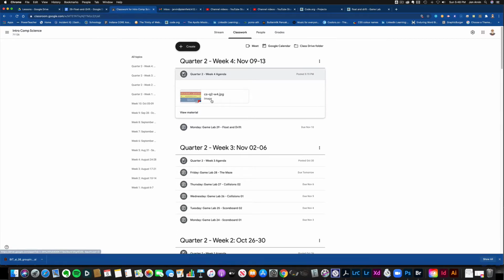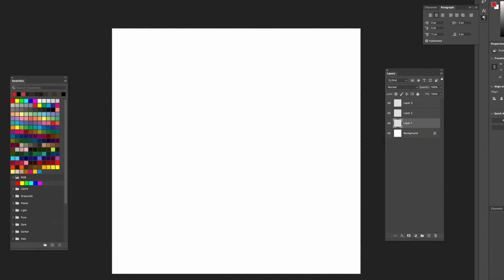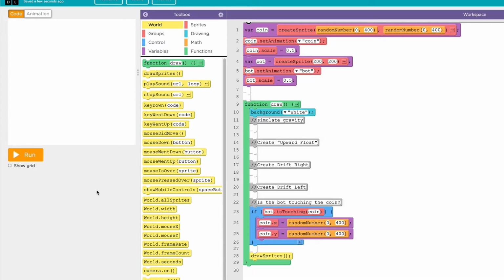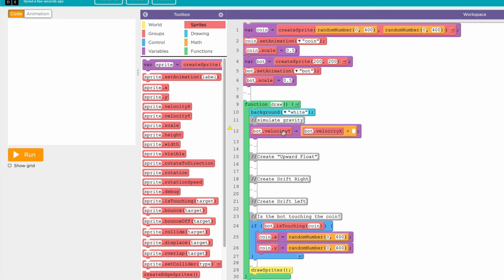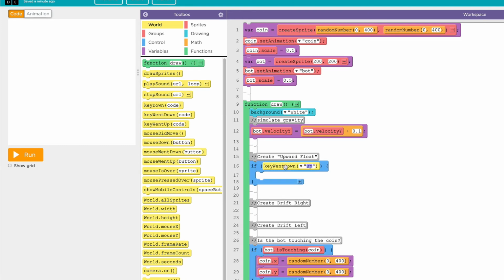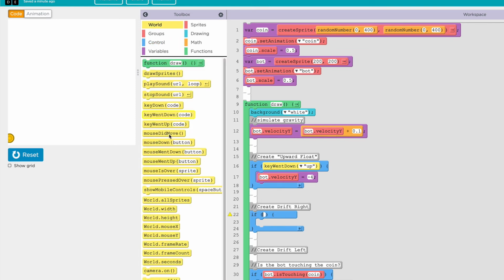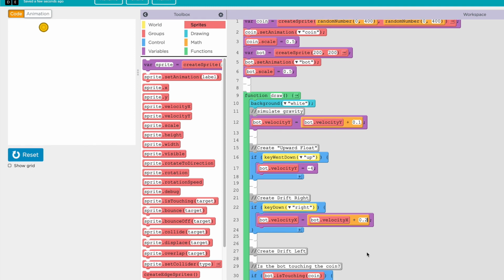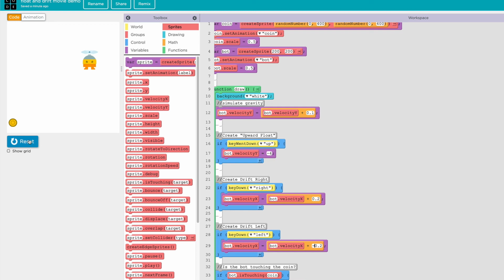Game Lab 29: Float and Drift